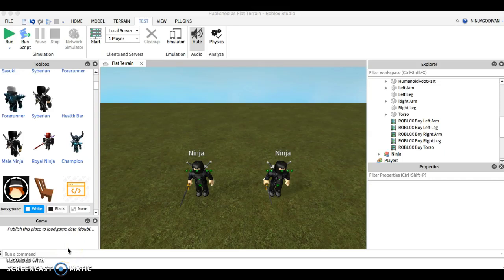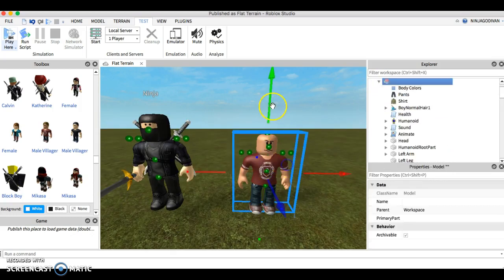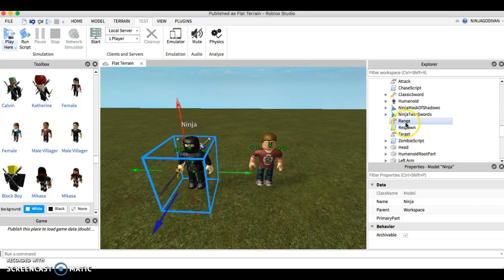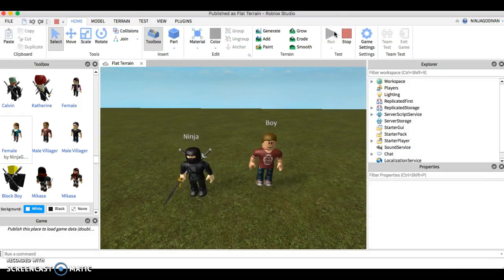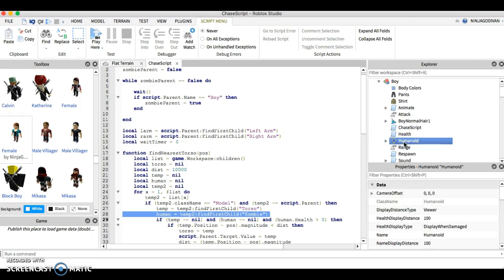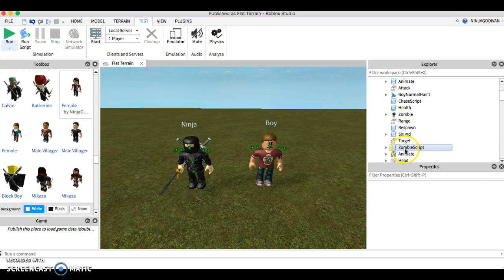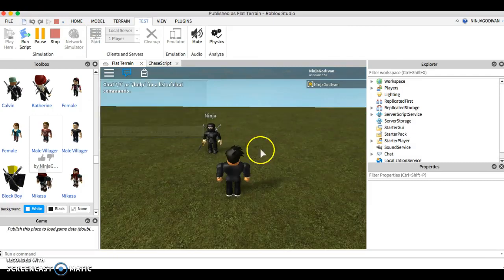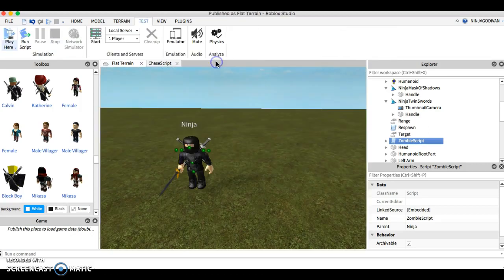How to Make NPCs Not Attack Each Other on Roblox Studios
Hello guys! This video is a tutorial on how to make sure that your npc doesn't attack you and his/her allies, but the enemies.